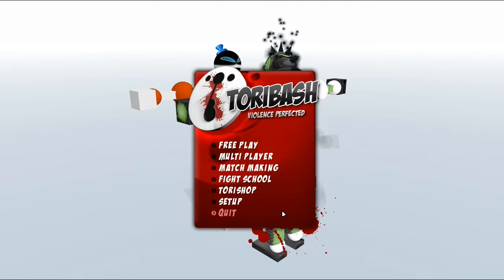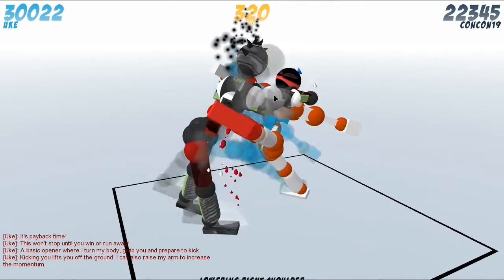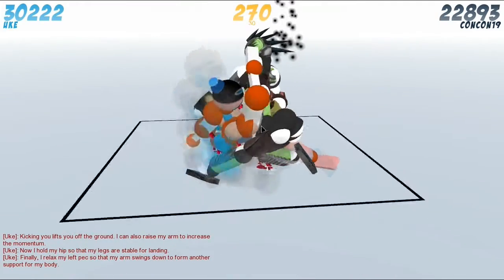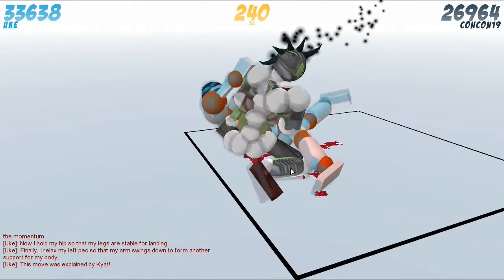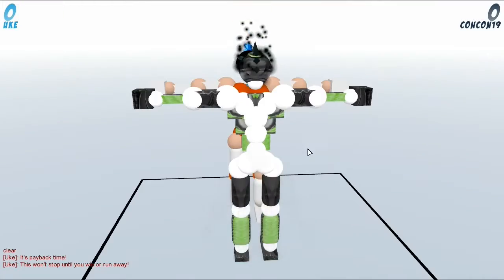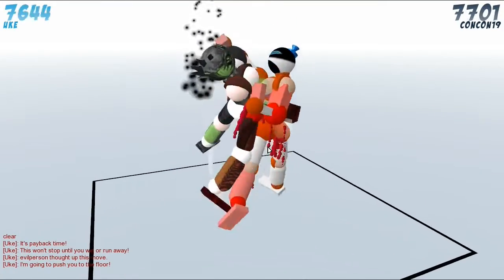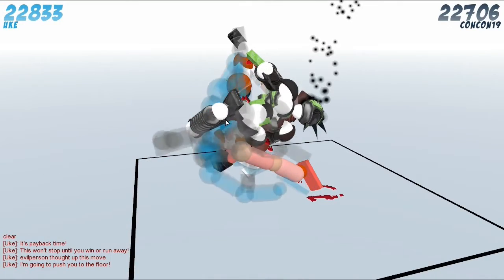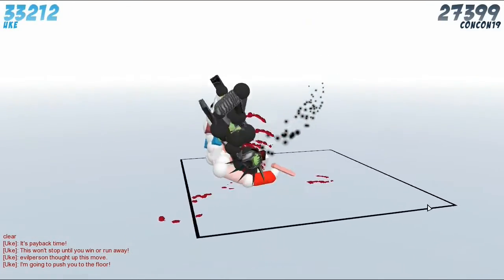Toribash Basics 101 (Under the influence)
See the How to play Toribash thread for more and even leave a request if you want something specific in a video: